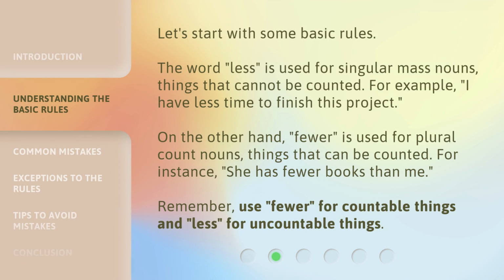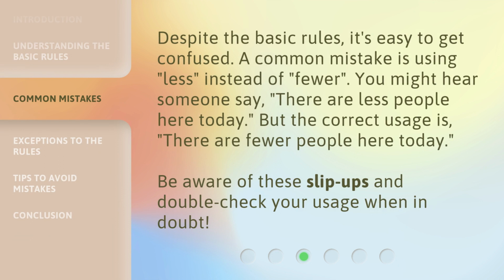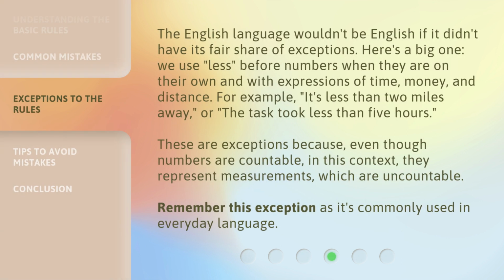Fewer vs. Less: Untangling Common English Language Mistakes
Untangling the Fewer vs. Less Confusion • Learn the difference between 'fewer' and 'less' in English and avoid common language mistakes. Discover the basic rules, common mistakes, exceptions, and tips to use these adjectives and adverbs correctly.

00:00 • Introduction - Fewer vs. Less: Untangling Common English Language Mistakes
00:35 • Understanding the Basic Rules
01:08 • Common Mistakes
01:34 • Exceptions to the Rules
02:12 • Tips to Avoid Mistakes